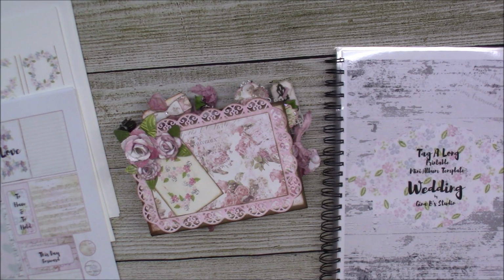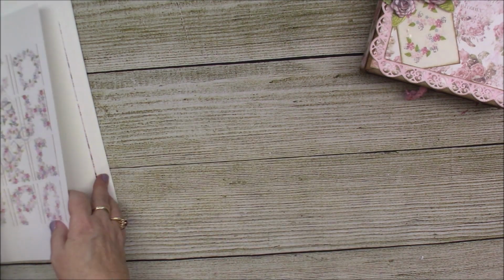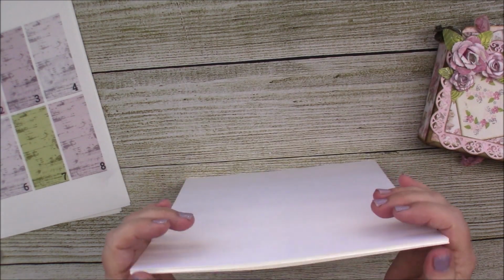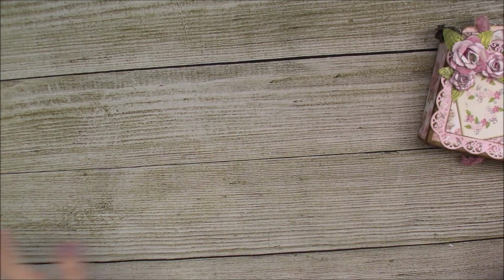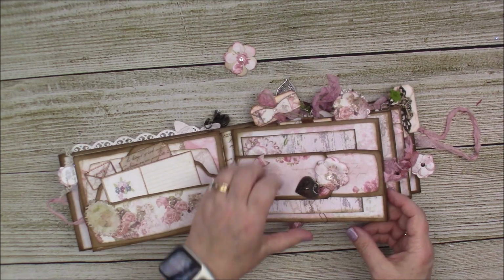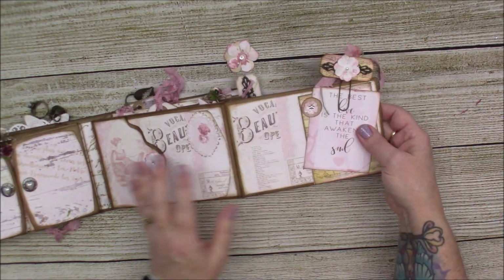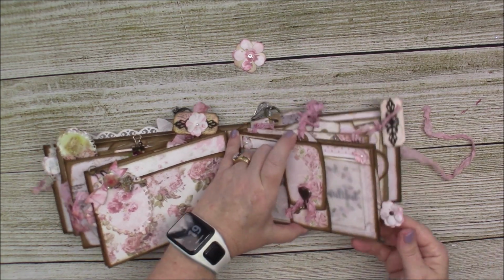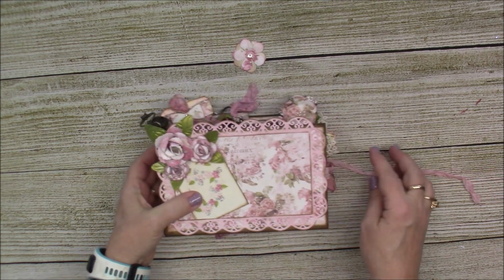GIVEAWAY|Wedding Album Intro|Tag a Long ~Giveaway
Hellloooo everyone! I am so excited to introduce a new bundle set...a new background for my Tag a Long mini album printable template, a wedding ephemera set, a wedding background set and a floral monogram. I'll be giving away the entire (printable) set...just leave a comment below and on July 31, 2018 I'll pick a random comment and that person will be the winner, winner chicken dinner!

The entire set is available for purchase on my Etsy store